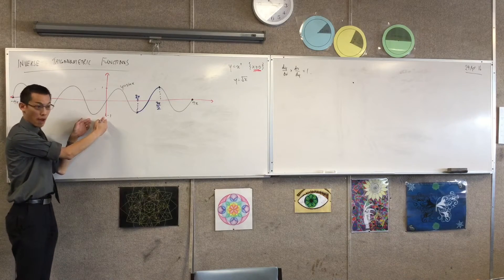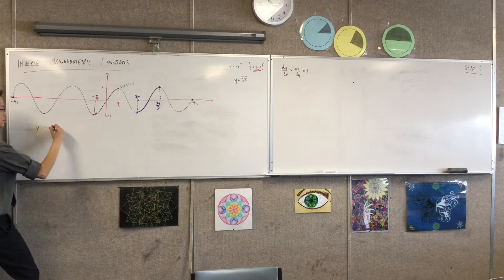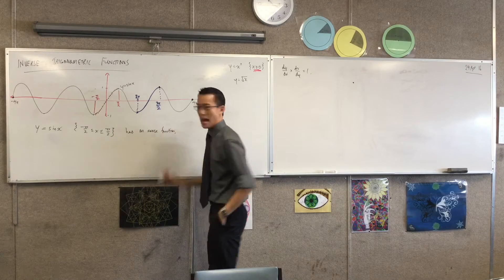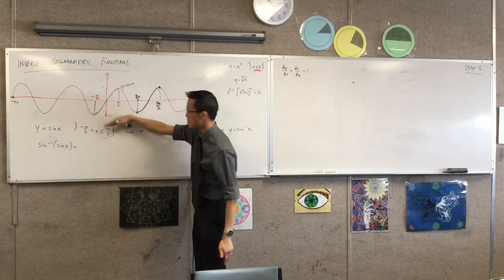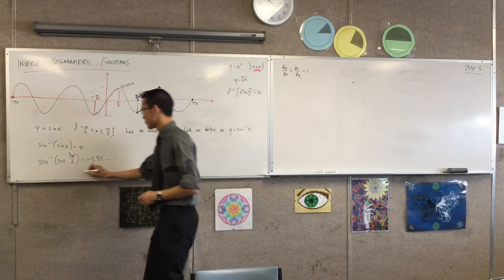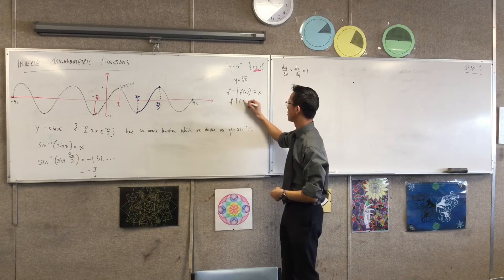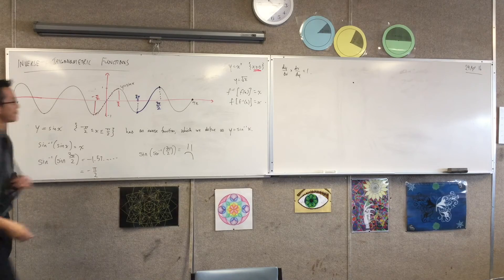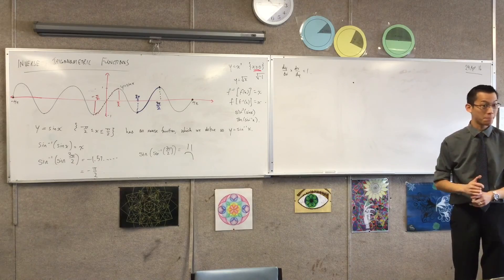Inverse Trigonometric Functions (2 of 4: Justifying the Choice of Domain)